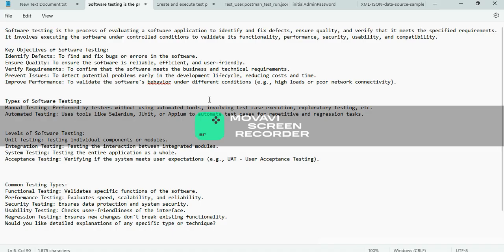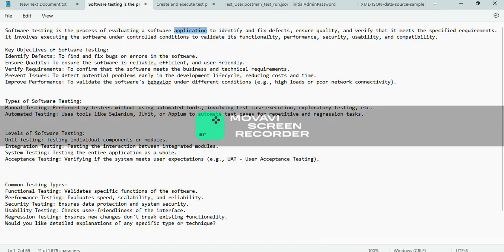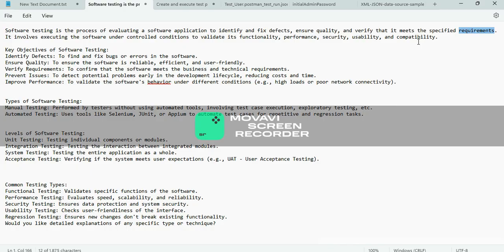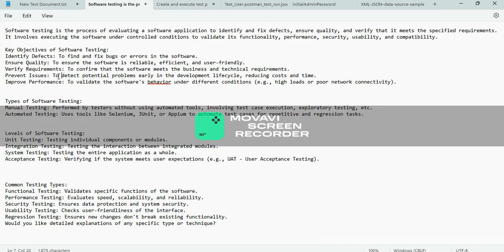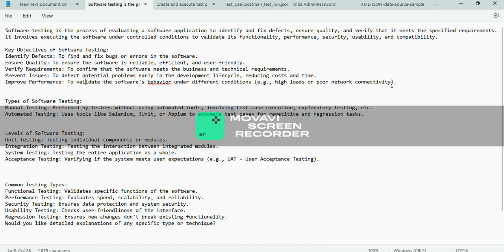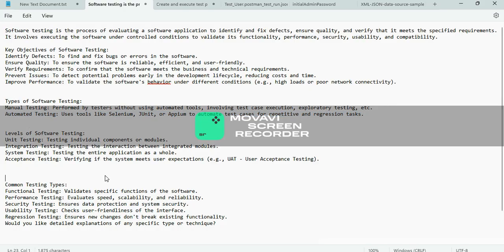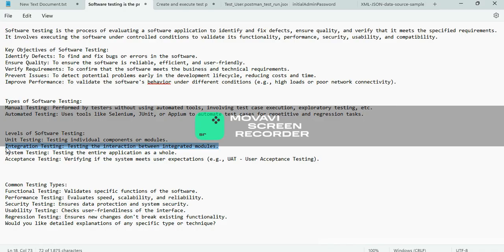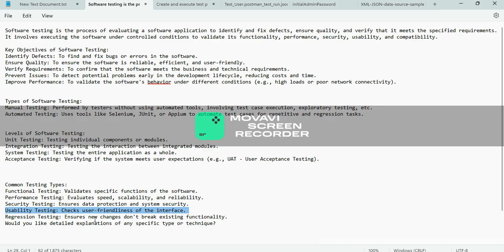What is Software Testing?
What is Software Testing? | Types of Software Testing Explained 🧑‍💻✅

In this video, we’ll explore the basics of software testing and break down its different types in simple terms. If you’re new to the world of software testing or want to strengthen your foundational knowledge, this video is perfect for you!

🌟 What You'll Learn in This Video:
1️⃣ What is Software Testing?
2️⃣ Why is software testing important?
3️⃣ Types of Software Testing:

Manual Testing
Automation Testing
Functional vs. Non-functional Testing
White Box vs. Black Box Testing
We’ll discuss each type of testing with easy-to-understand examples, so you can gain a solid understanding of how testing ensures software quality.

Beginners learning software testing
Students or professionals entering the QA field
Anyone curious about the importance of testing in the software development lifecycle